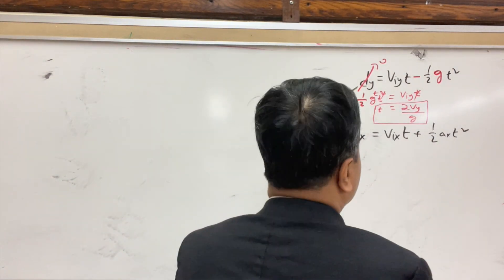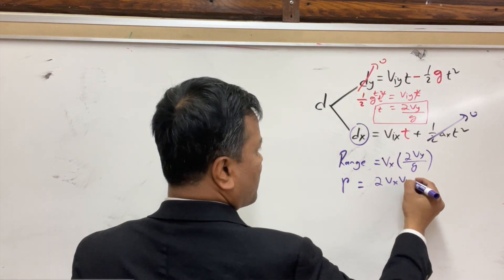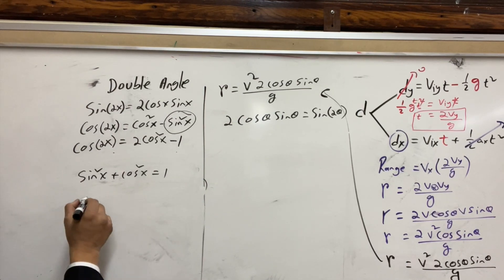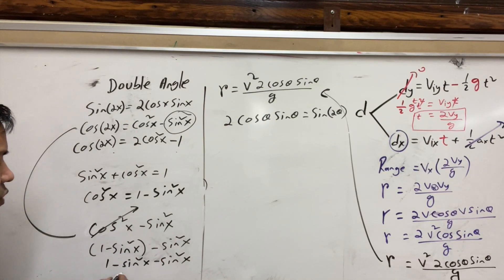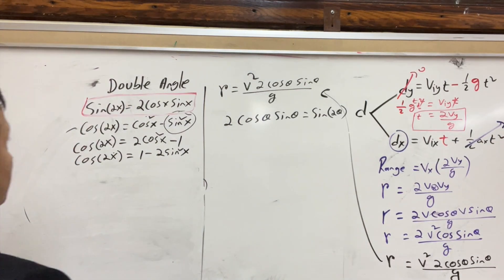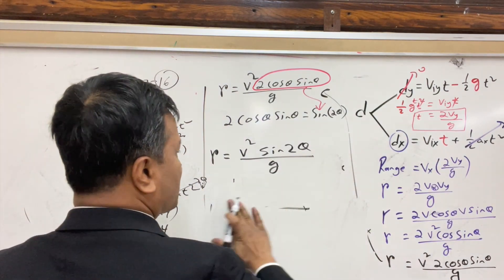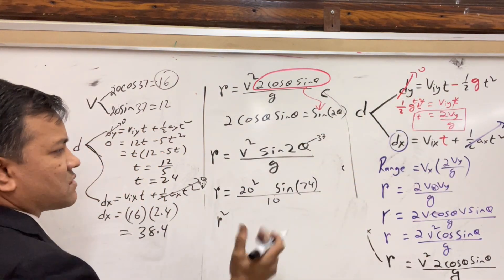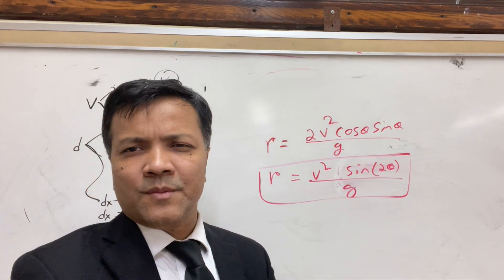Physics A48: Derivation of Range Equation